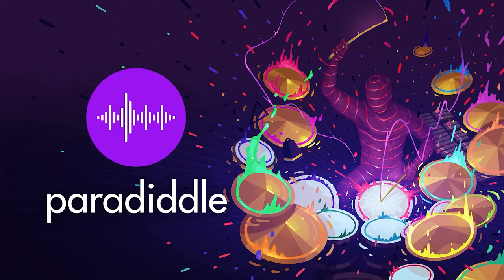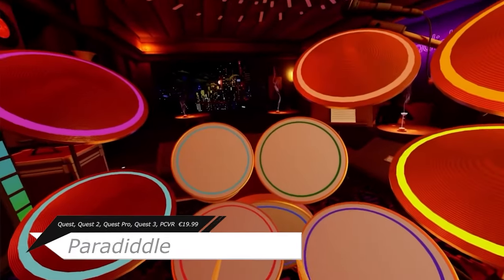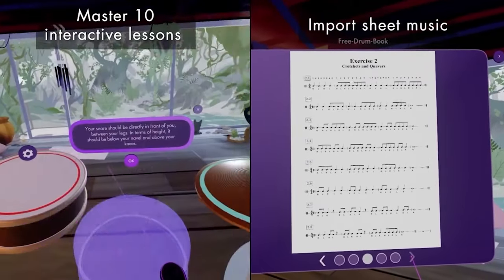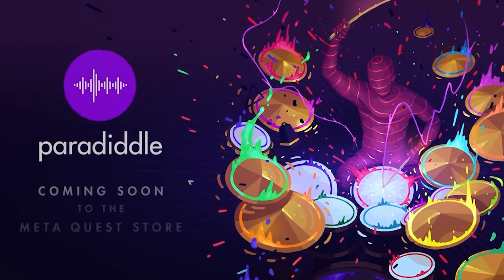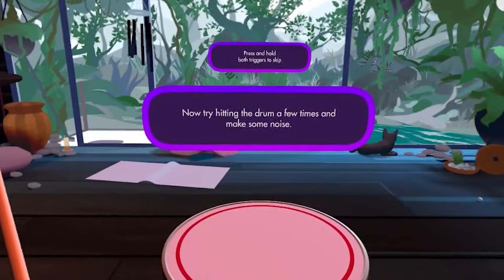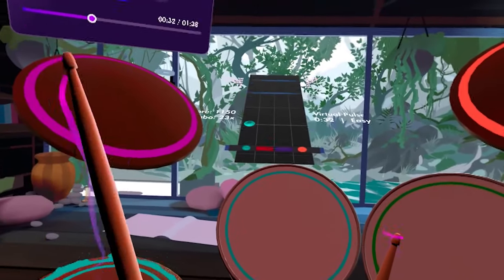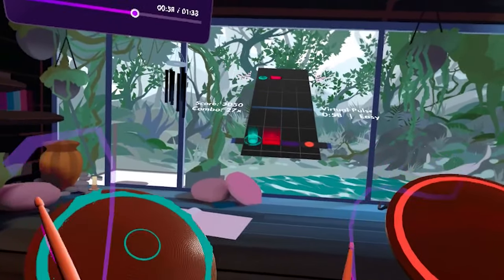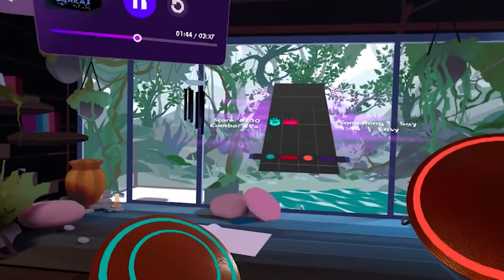OVERVIEW (failed) - Paradiddle | Part X Gameplay | Meta Quest 3 VR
Hi

Holy cow this day has been such a rollercoaster of events lol, I'll make it short though cuz I'm really tired and I just can't wait to be at home. There was a surprise release this evening, I was actually expecting one but uhh...it didn't appear and instead a completely random game made a grand entrance without any announcement whatsoever. I'm gonna be here in the studio tomorrow so we'll fix a clip for it, then depending on how much time I'll have left there's some cool stuff to check out and finally enjoy what we've been recently getting on the store.

0:00 - Intro
2:04 - "Overview"

Short PC specs:

i9-9900KS
RTX 2080ti
32GB RAM 3200MHz
2TB SAMSUNG 970 EVO PLUS M.2